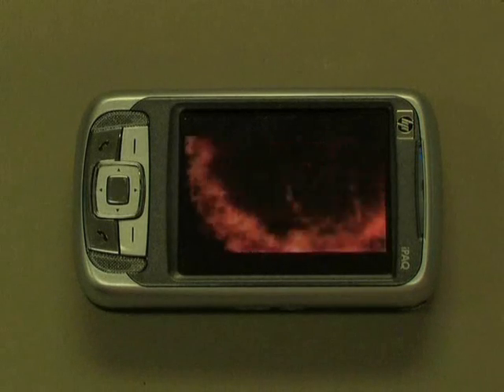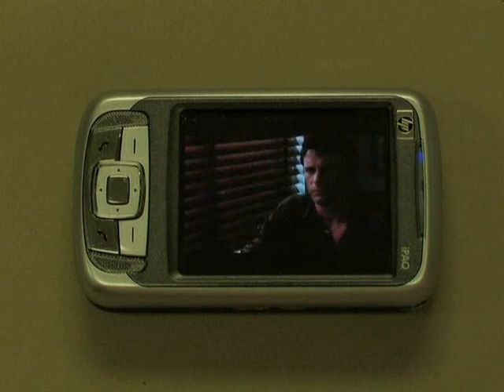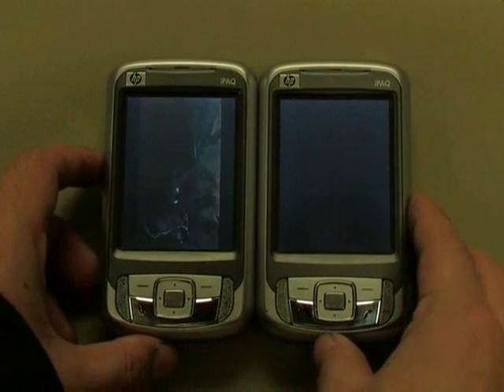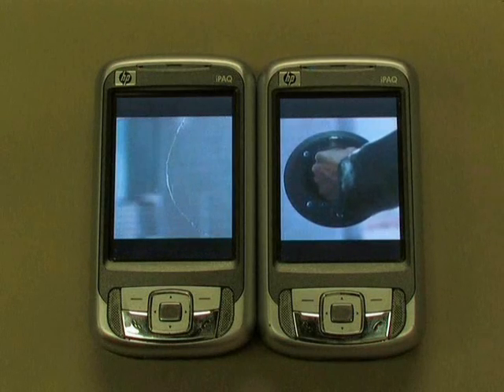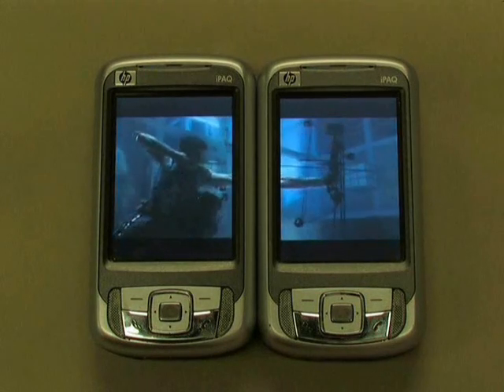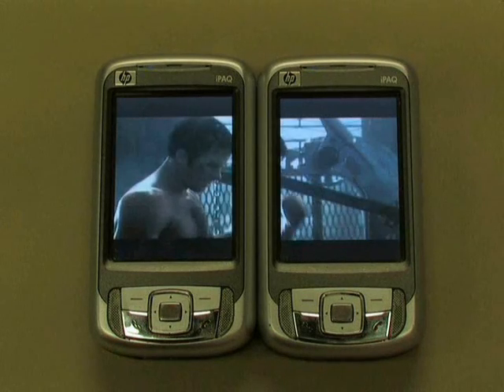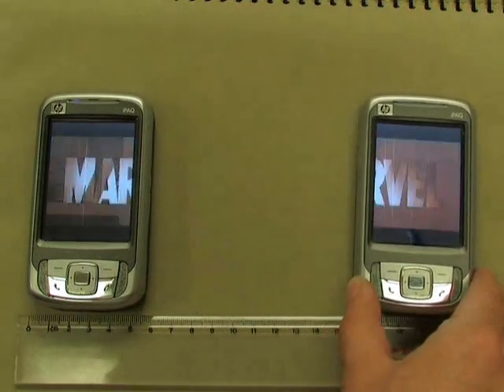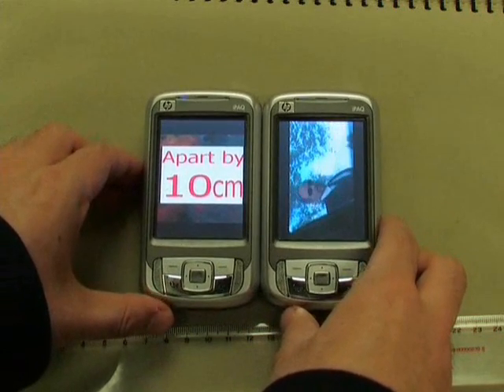Lovers Phone - MobiUS from Microsoft Research Asia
A research team has pioneered a way to combine the display panels and processing capability of two mobile devices. This effort from MS Research Asia allows a larger screen and potentially render higher quality pictures. for more info.